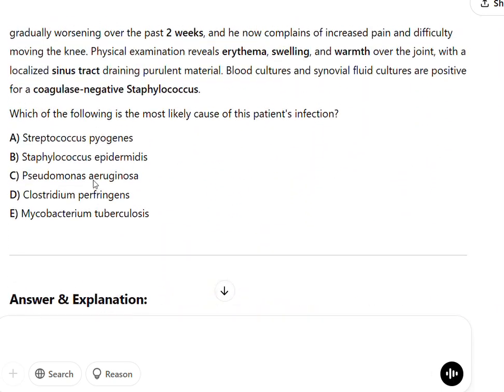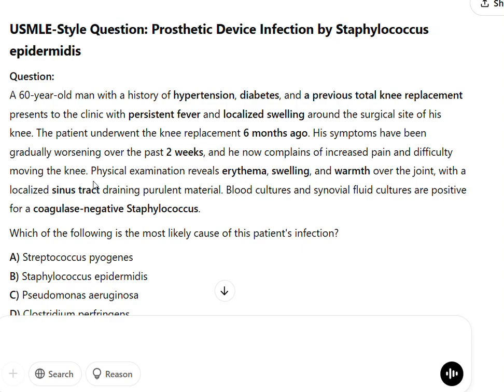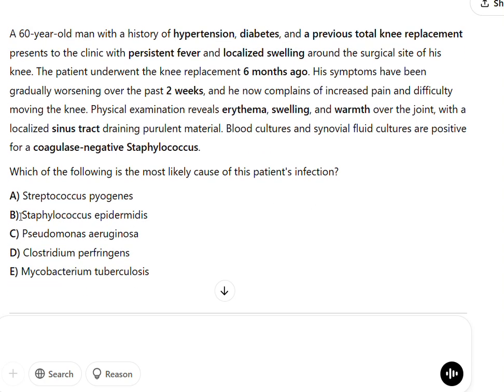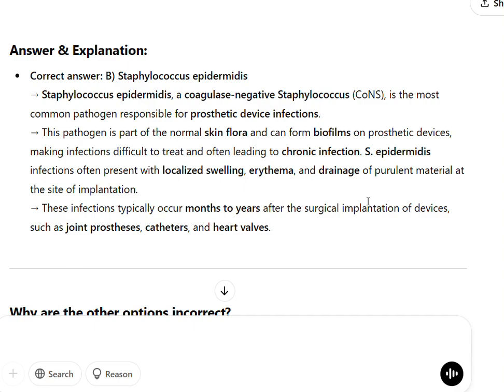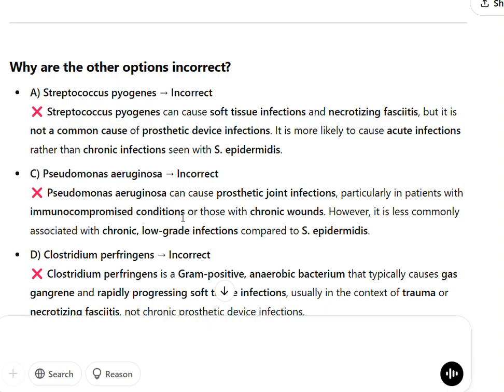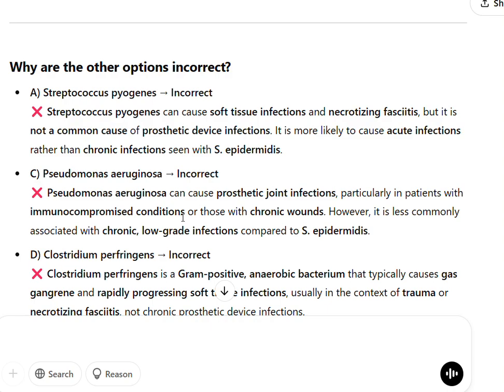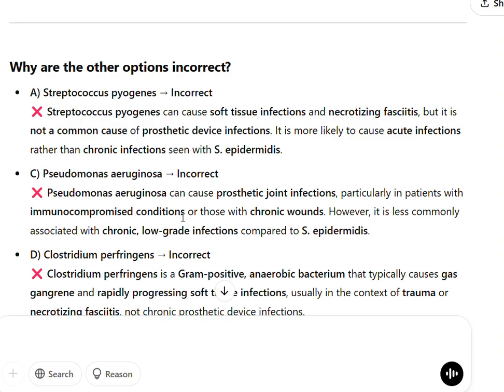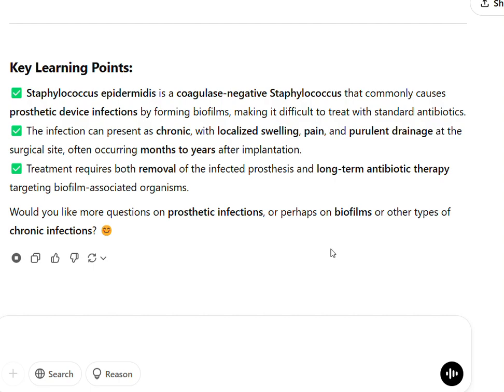Prosthetic Device Infection by Staphylococcus epidermidis USMLE TYPE QUESTION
Biofilm production
Key Learning Points:
✅ Staphylococcus epidermidis is a coagulase-negative Staphylococcus that commonly causes prosthetic device infections by forming biofilms, making it difficult to treat with standard antibiotics.
✅ The infection can present as chronic, with localized swelling, pain, and purulent drainage at the surgical site, often occurring months to years after implantation.
✅ Treatment requires both removal of the infected prosthesis and long-term antibiotic therapy targeting biofilm-associated organisms.